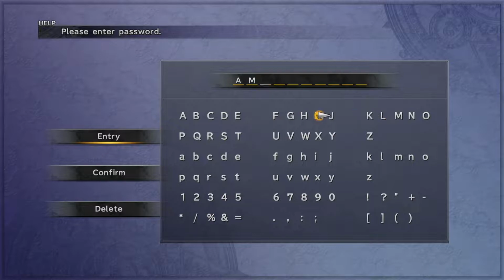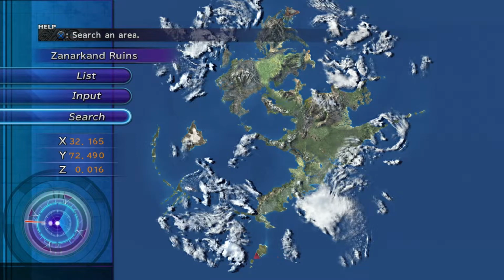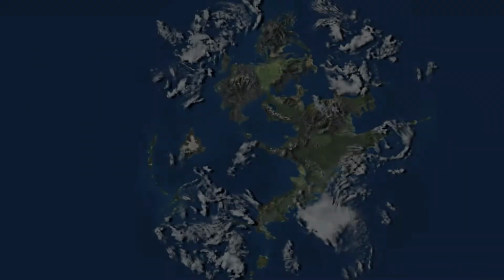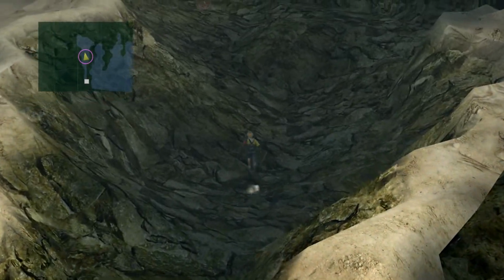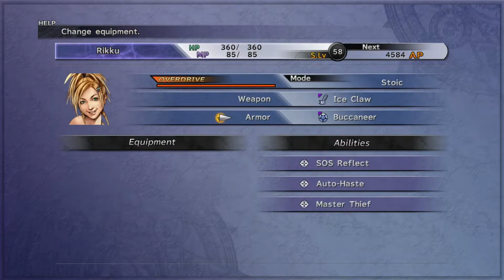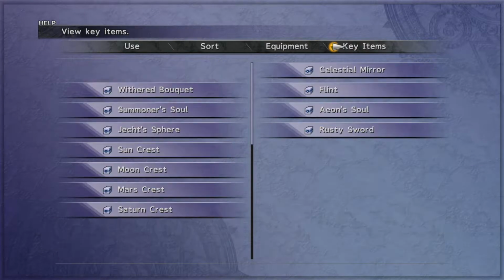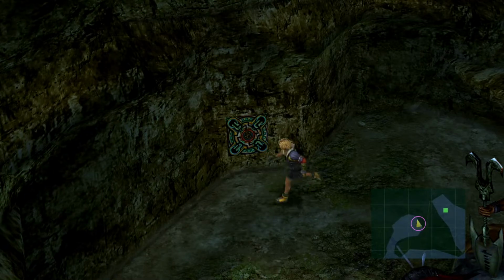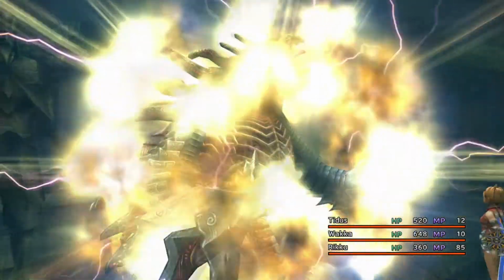Let's Play Final Fantasy X NSGNSNO Challenge Episode 37- Endgame Prep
We collect various items across Spira.Then we take on the fiend that attacked us before at Baaj Temple.
Boss: Geosgaeno- Evade and Counter make this battle very easy. The boss can't hit characters with evade and counter.Spam shining gems until defeated. It only has 32000 hp.

NSG- No Sphere Grid
NS- No Summon
NO- No Overdrive